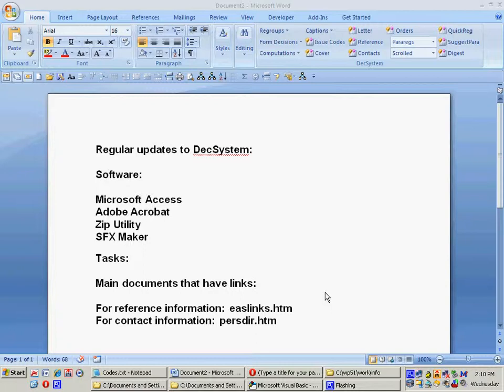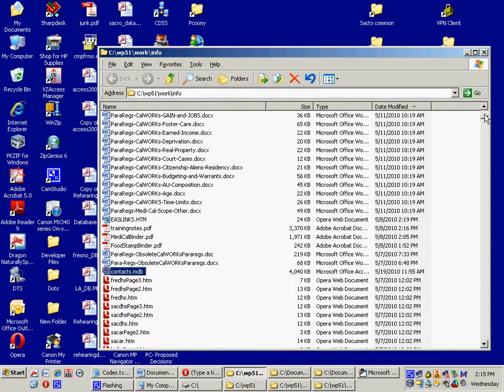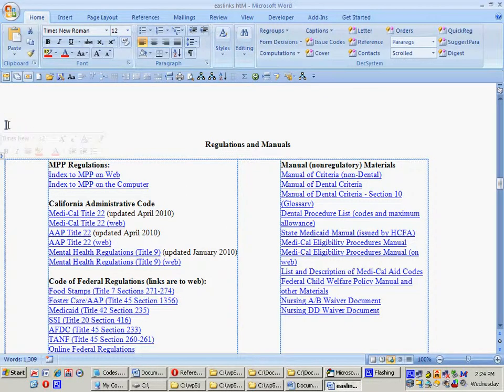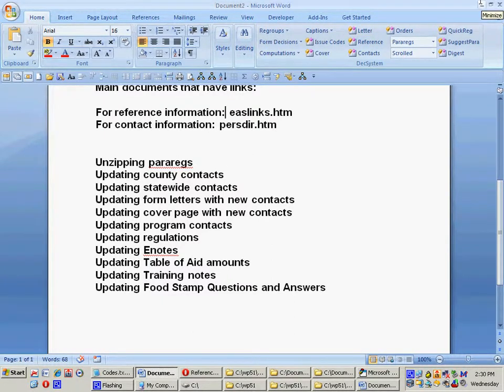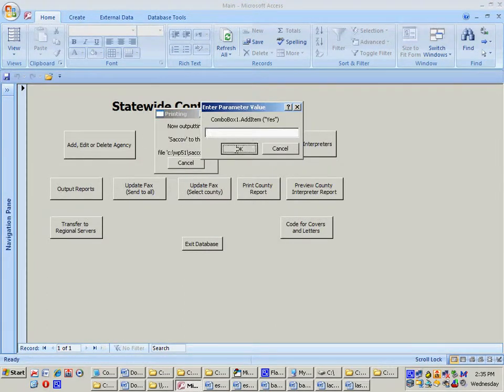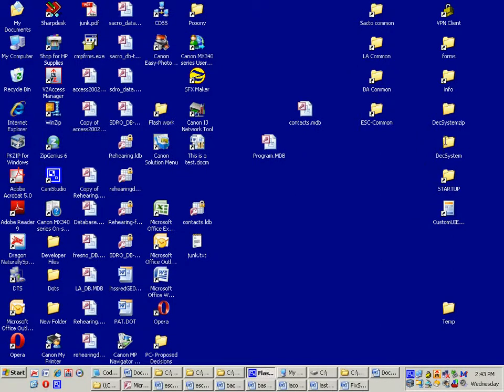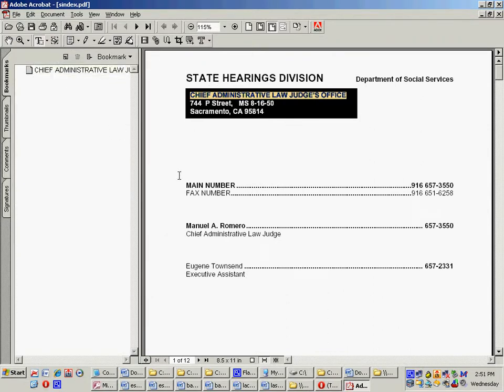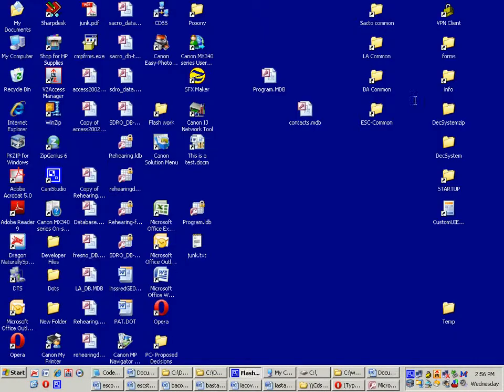Lesson5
How to update DecSystem (some procedures have changed)